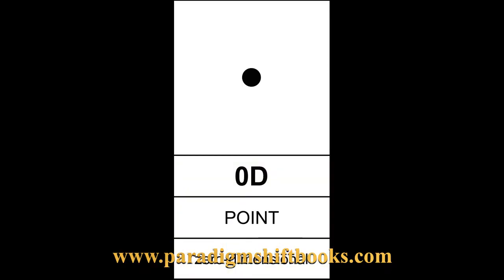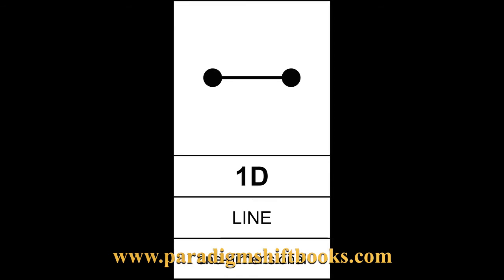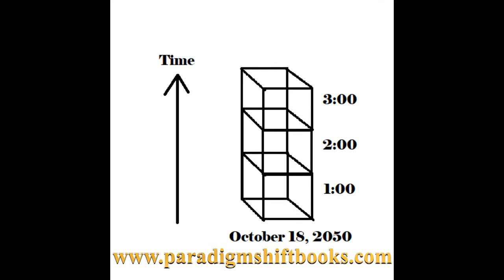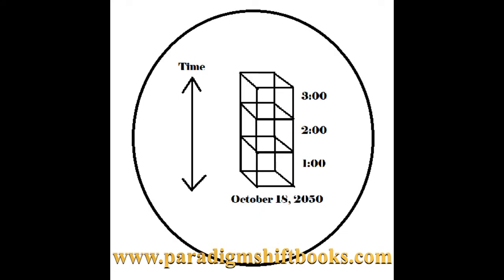Dimensions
Video created from a chapter taken from the book, You Need To Know This Stuff, by Craig Jackson.  For a limited time get a discounted ebook